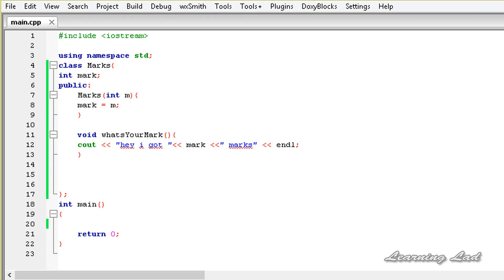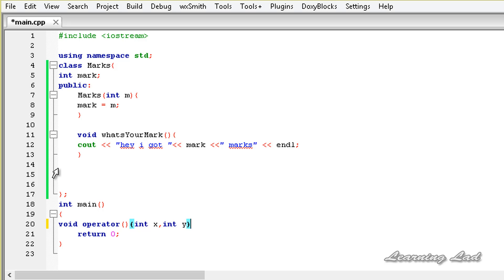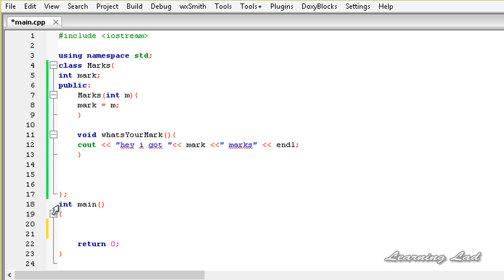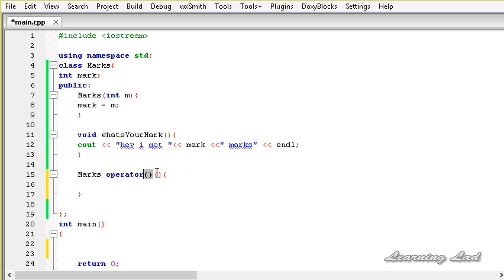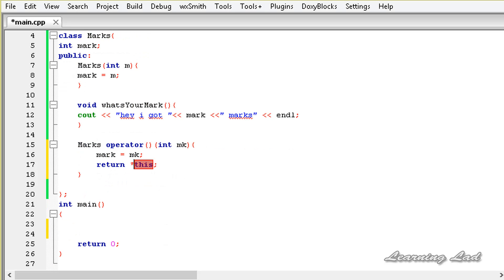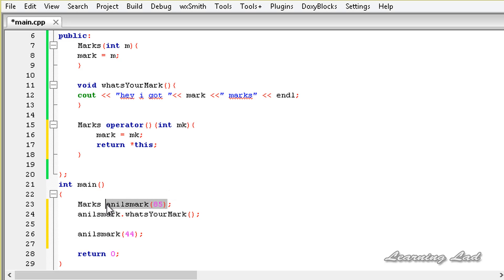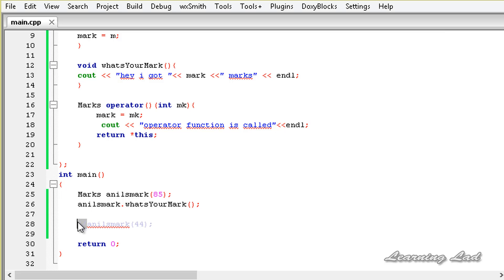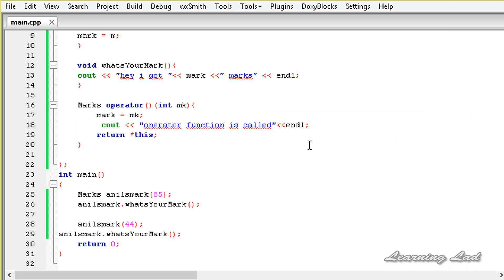Overloading C++ Function Call Operator ( ) | Cpp Video Tutorial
In this c++ Video tutorial, you will learn how to overload the function call operator ( ).